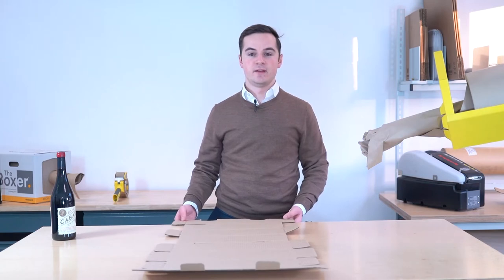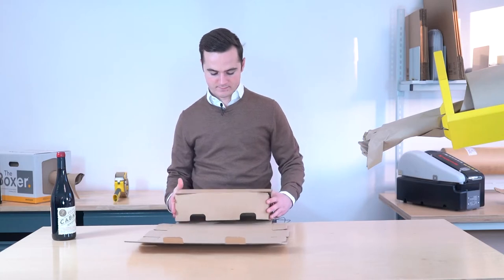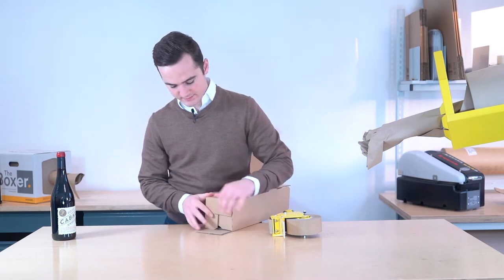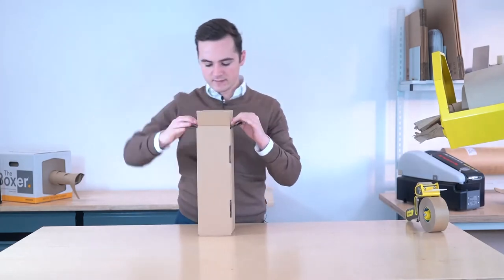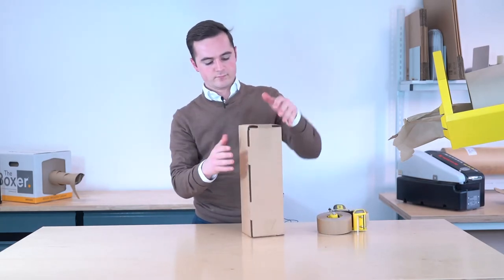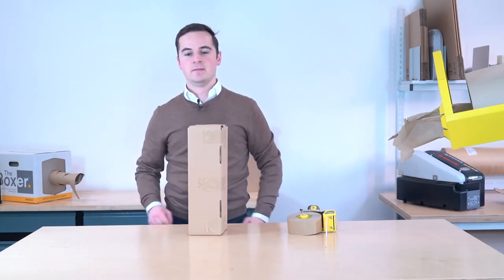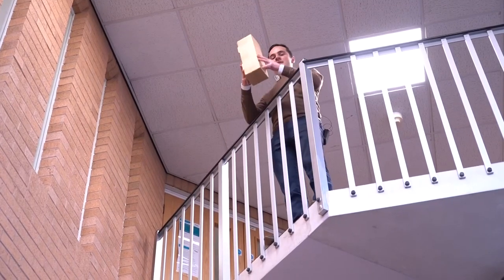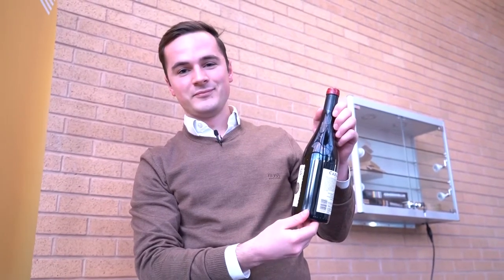Watch us pack a wine bottle and drop it from 5m!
See how our recyclable cardboard bottle box withstands a 5m drop and keeps the wine bottle safe and secure.
These bottle boxes are part of our sustainable packaging range and can be used to easily send bottles by post or courier.
The self-assembly box is secure and provides a double layer of protection and when used with our recyclable packing paper (TheBoxer) and adhesive paper tape (Eco100), it's a more eco-friendly packaging solution.
The bottle boxes are easy to assemble and will fit a 1L wine or spirits bottle etc.

Wessex Packaging. Your trusted packaging choice. Since 1975.